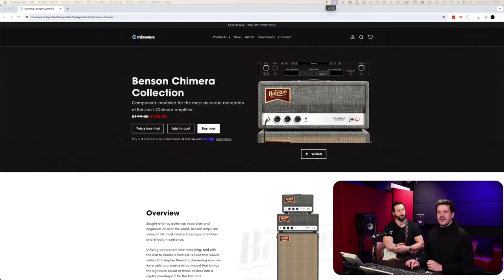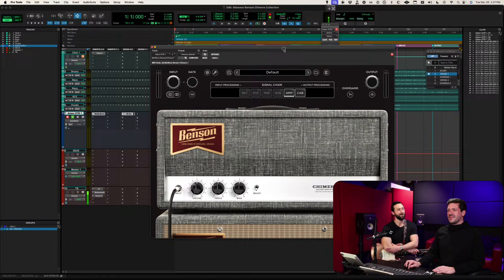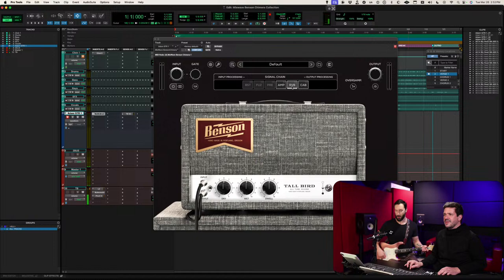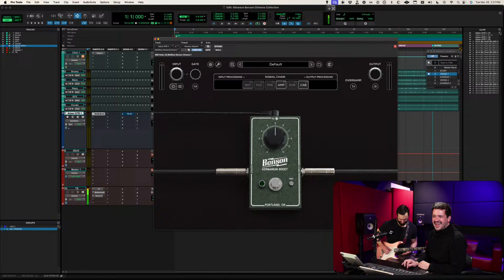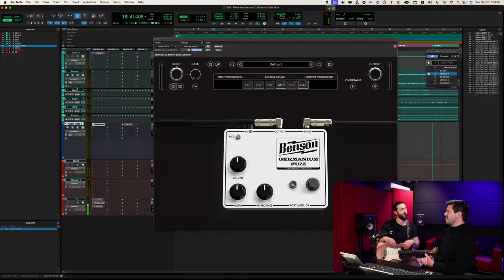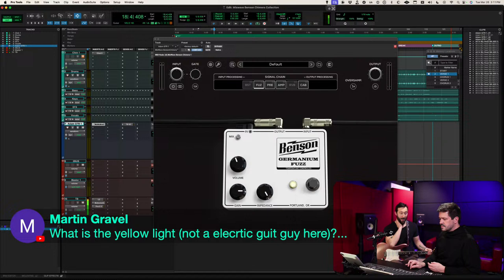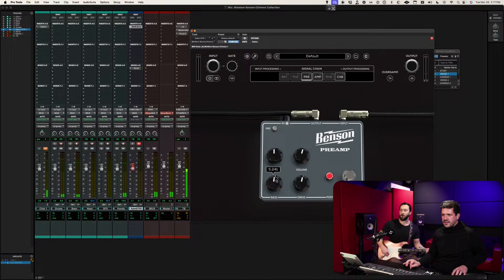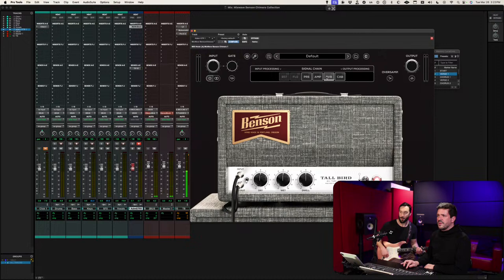Benson Chimera Collection | The Great Big Plugin Show Live - Ft. Adam Darling